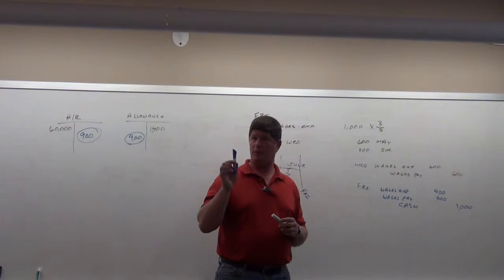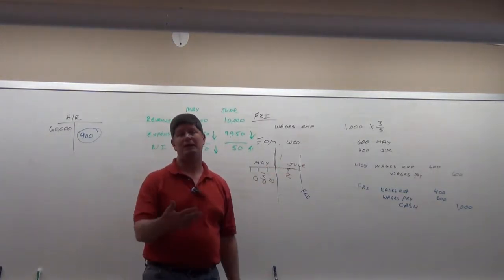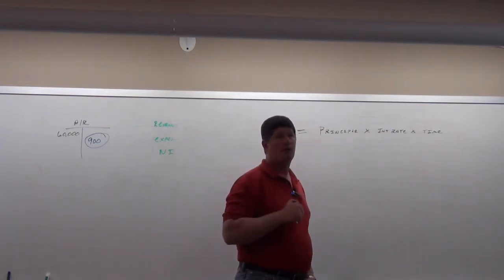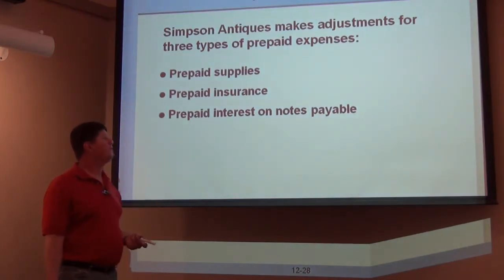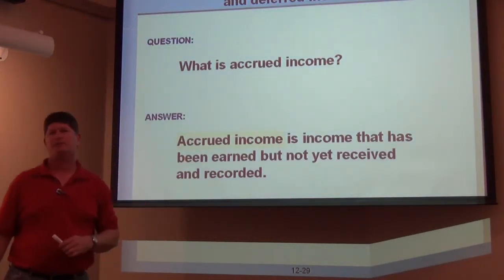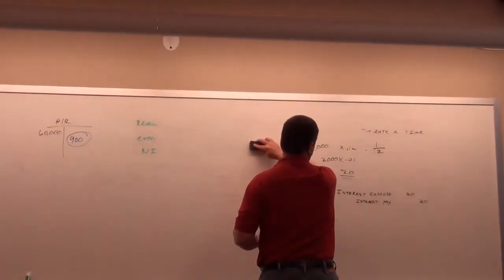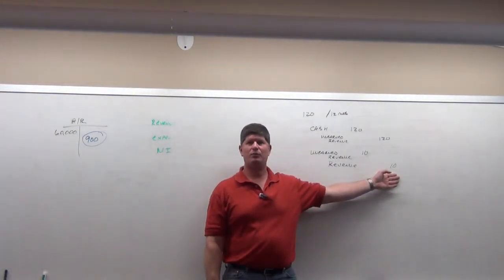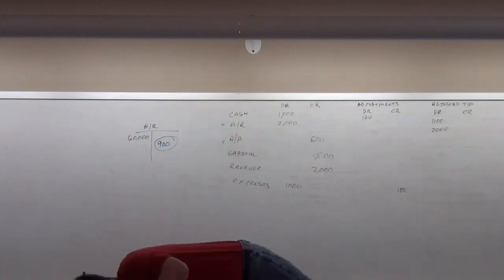Chapter 12 Lecture Acctg 151A - Part 2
Chapter 12 Lecture.  Accounting 151A.  Part 2.
Completing the worksheet.  Adjustments that include interest on notes and the adjustment for end of month inventory.